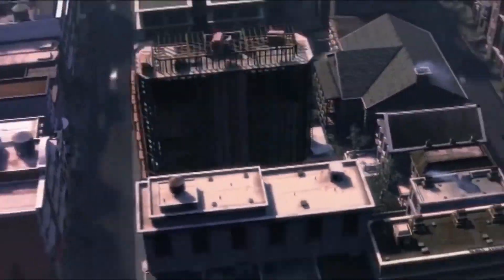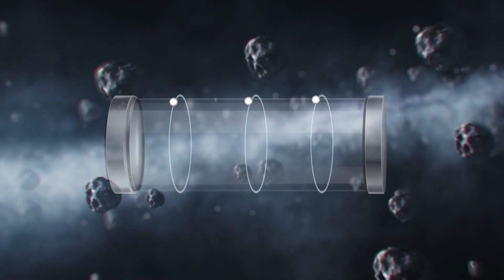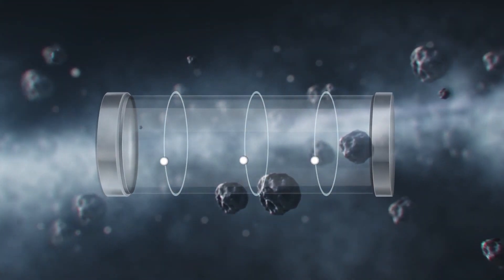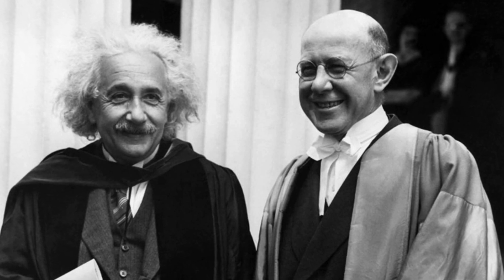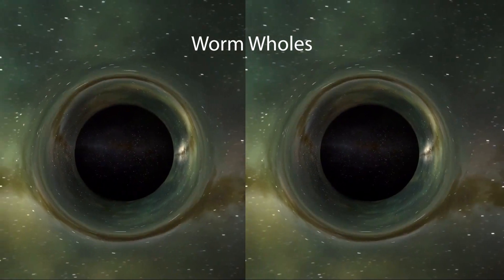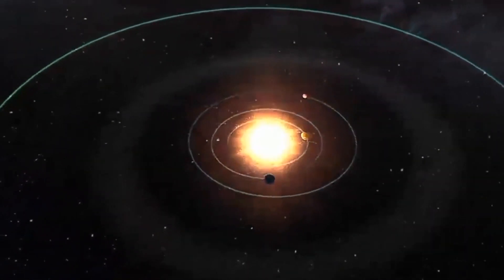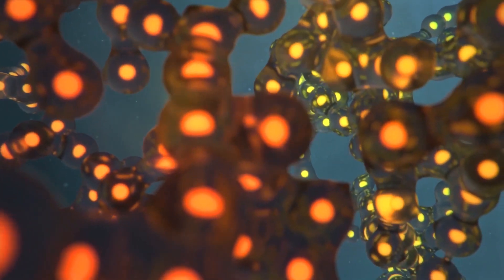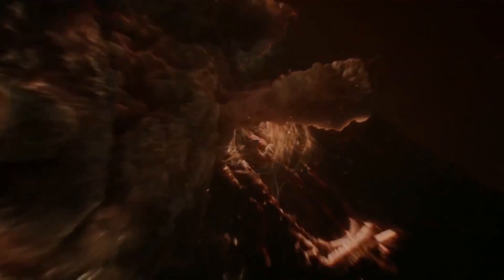Is TIME TRAVEL actually Possible ? Time Travel Possible 2020 (Real Time Travel )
Is TIME TRAVEL really possible?| Thoughtctrl
Time travel is a staple of science fiction stories, but is it actually possible?  It turns out nature does allow a way of bending time, an exciting possibility suggested by Albert Einstein when he discovered special relativity over one hundred years ago. This video imagines where (or, when) this fascinating phenomenon, time dilation, may one day take us.

Tag us on Instagram and use the hashtag thoughtctrl to all your Eduction/Informative posts. We would be exited to see them and Feature it on our Stories !!